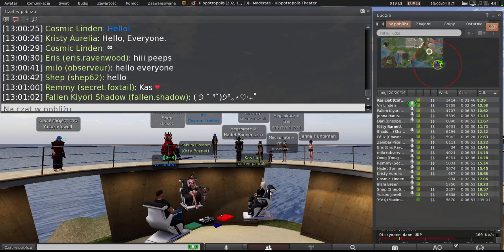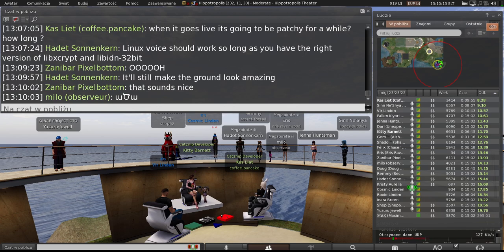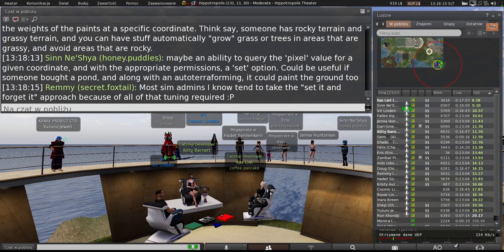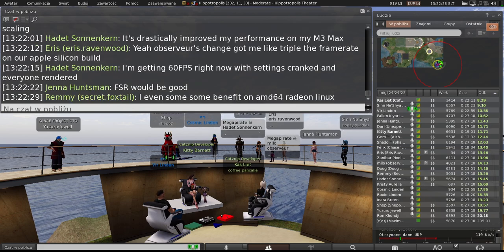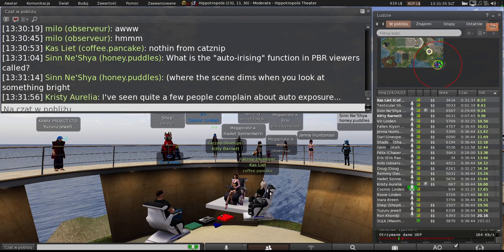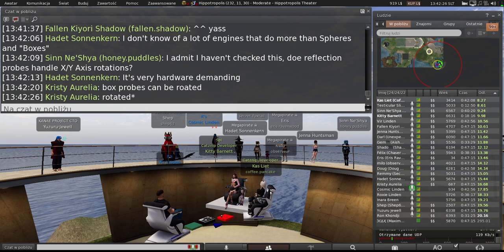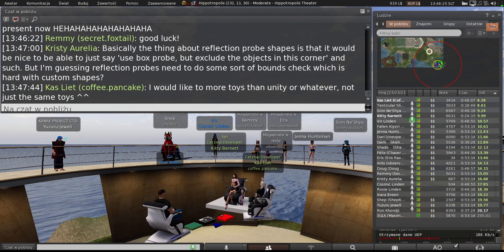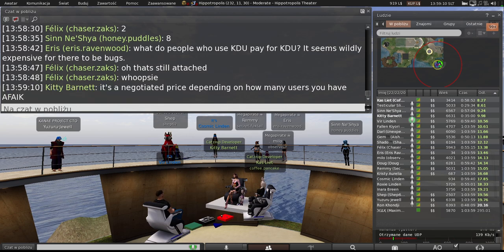Second Life: Third Party Viewer meeting (5 July 2024)